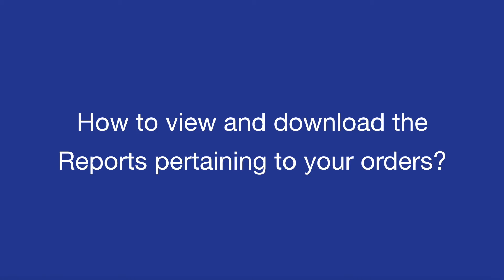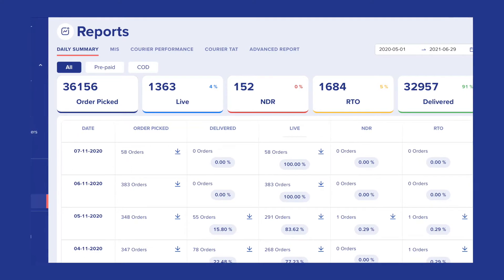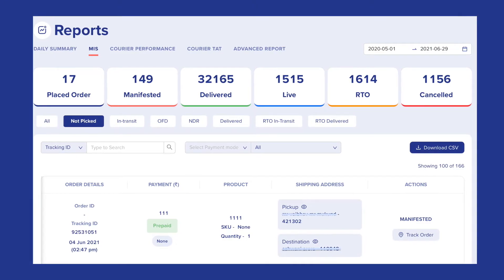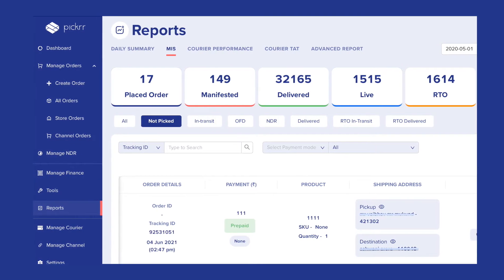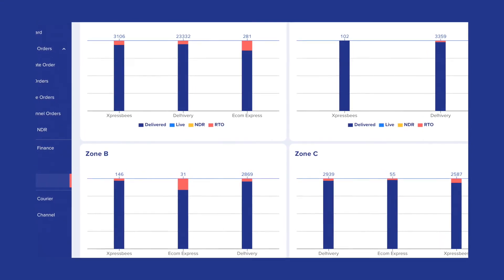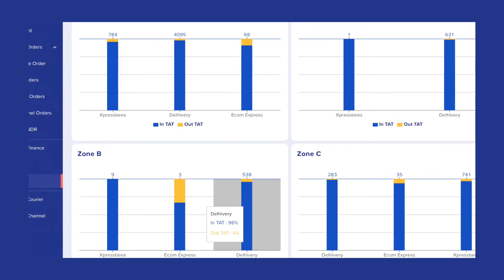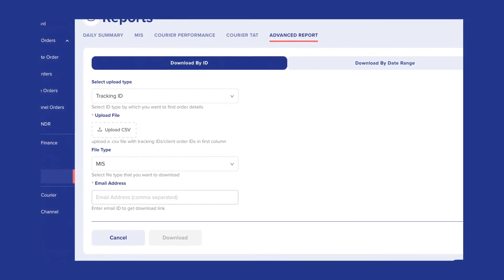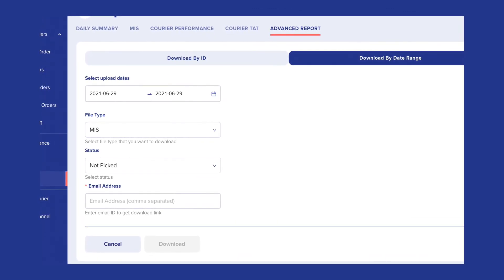Detailed reports pertaining to your orders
Track your order processing activities with detailed reports.